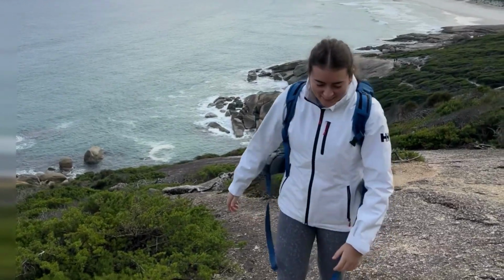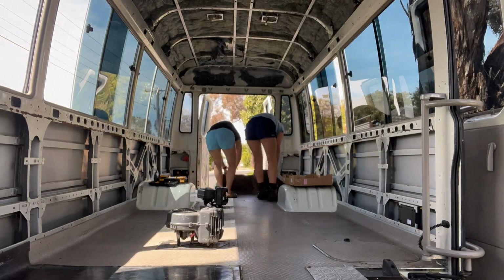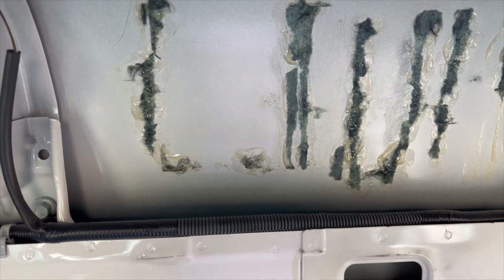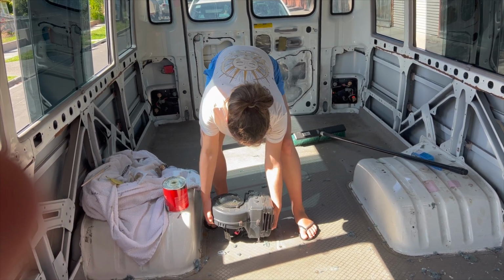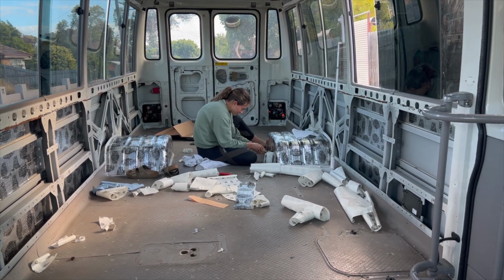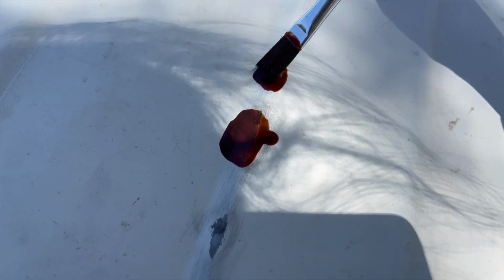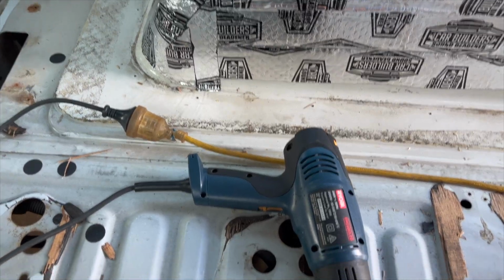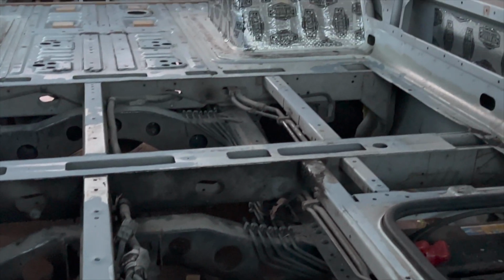Starting From Scratch! Toyota Coaster Bus Build - Ep. 1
Today's episode covers all the not-so-fun-and-aesthetic parts of converting a bus into a home on wheels. yet the stuff that's necessary to get right before the major work can begin.

Where I got everything:
Sound Deadender - Car Builders Australia
Glue Rid - from Bunnings (brand is called Digger's)
Rust Converter - Bunnings
Metal Galvaniser - Bunnings (it's called MetalGalv)
Spray Paint - Bunnings (epoxy enamel white)